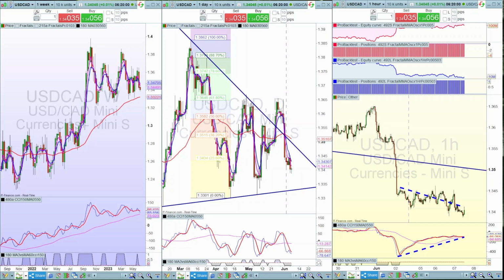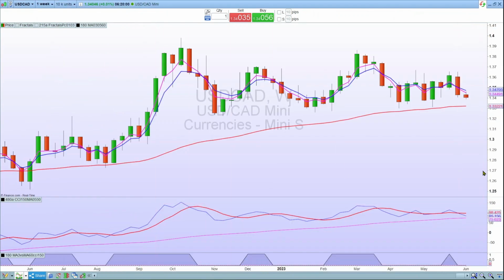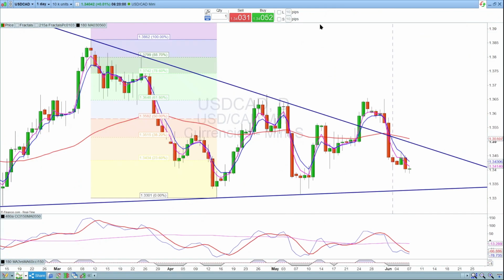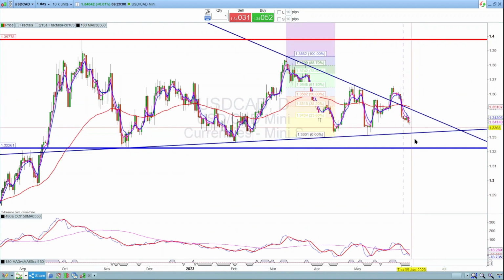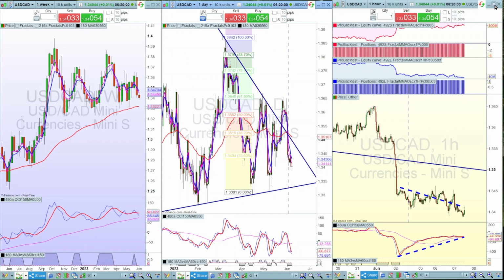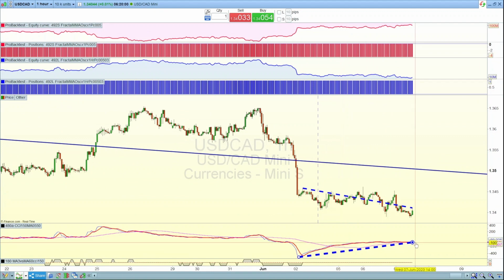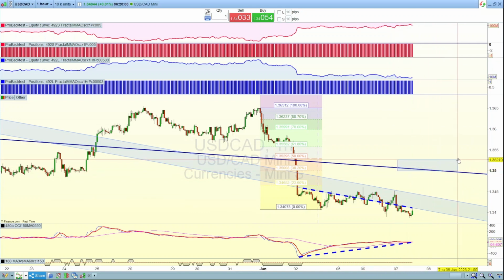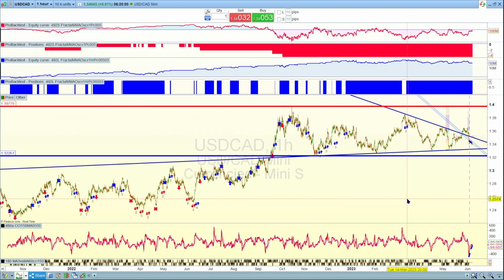USDCAD Technical Analysis Jun 07 2023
USDCAD Technical Analysis Jun 07, 2023 using Stochastic and Commodity Channel Index.

Don't forget...

Things
to consider:

Remember...